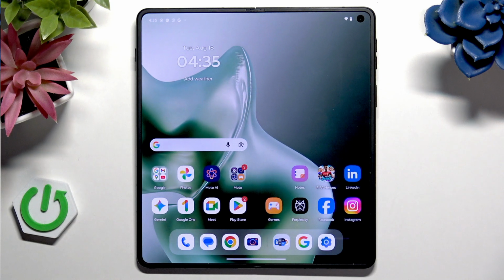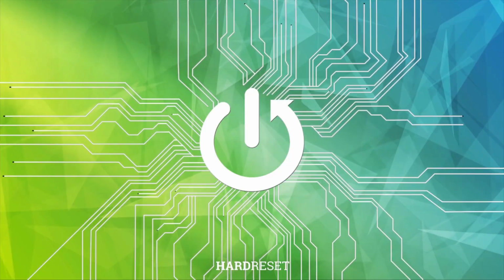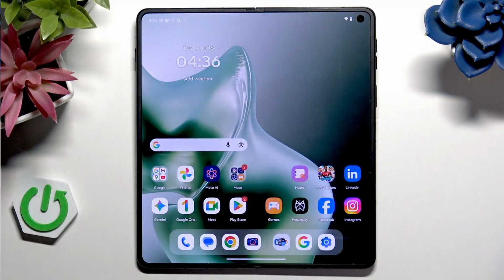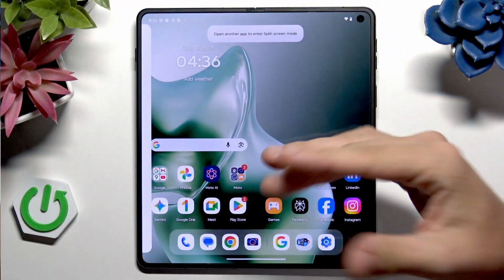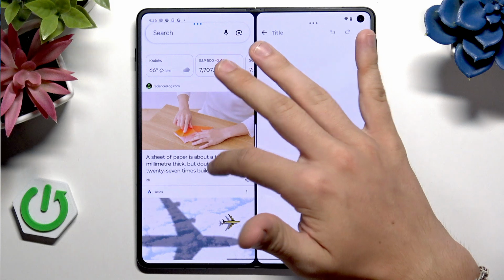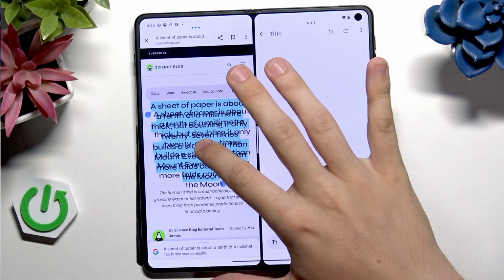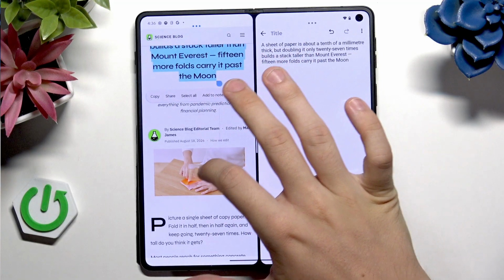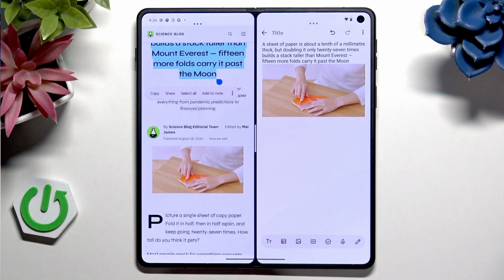MOTOROLA Razr Fold – How to Drag and Drop Text and Images in Split Screen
You can drag and drop text and photos between split screen apps on the MOTOROLA Razr Fold. In this video I show how to open Google in split screen with Notes, select content from an article, and drag it directly into the second app to paste instantly. This works for both text and images, allowing you to move data from any supported app into another supported app.

How to drag and drop between split screen apps on MOTOROLA Razr Fold?
Can you drag photos between apps in split screen on MOTOROLA Razr Fold?
Which apps support drag and drop on MOTOROLA Razr Fold?

0:00 Intro - drag and drop between split screen apps
0:28 Select text in an article
0:56 Drop content into a new app
1:05 Wrap up - like and subscribe